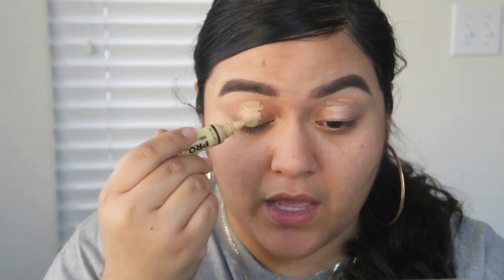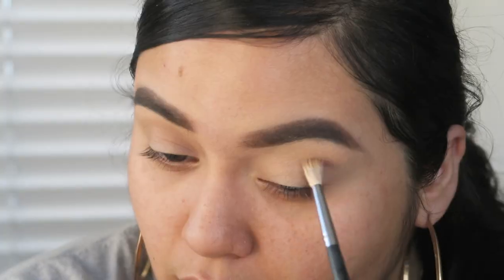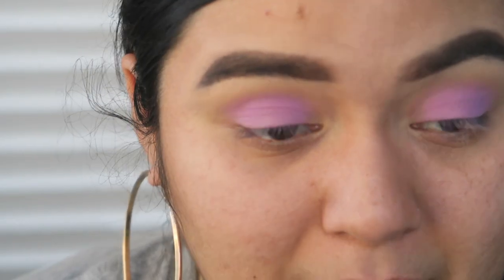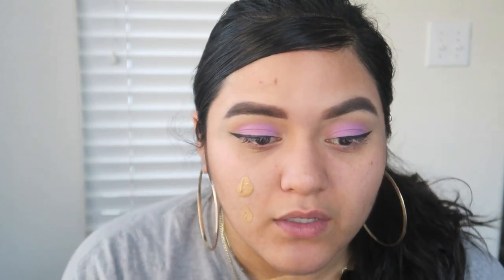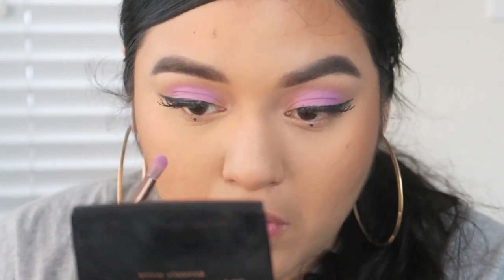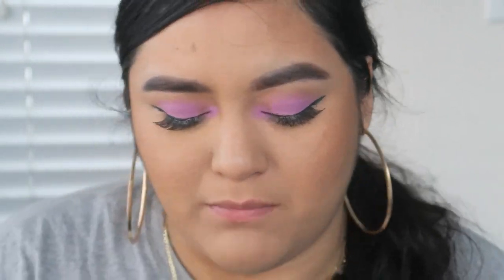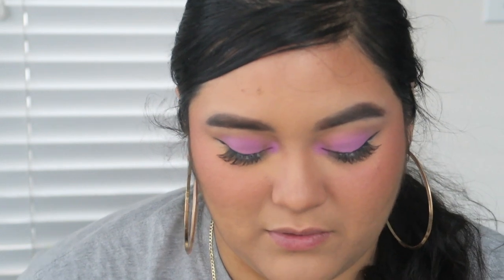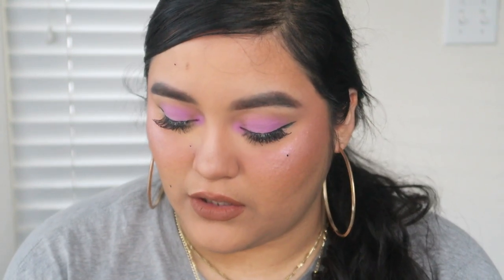E-girl Makeover | GRWM Purple Shadow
Thank you guys so much for watching! New videos weekly! Let us know what you would like to see next💕

Products used:

Face:
Two faced Born this way foundation
Flour Powder
LA Girl Concealer

Eyes:
Nyx Palette
Milani eyeliner
Maybelline Rocket Mascara
Ardell Whispies
Elf Eyebrow Pomade

Lips:
Nyx Liner/lipstick

STREAM "Struggle"by Supa Biga on SPOTIFY! New Single dropping January!

Ages: Tesa 22